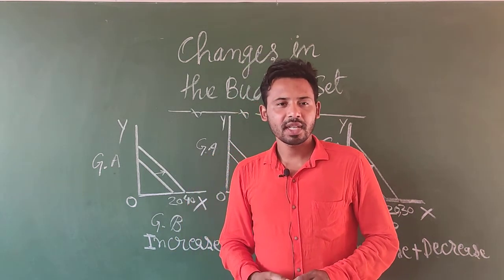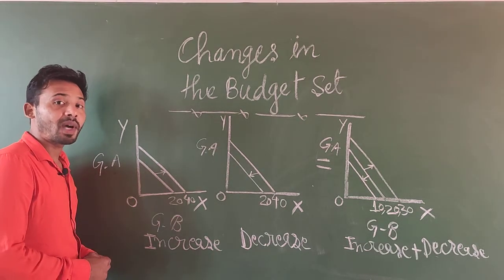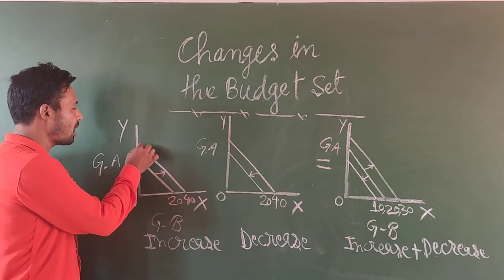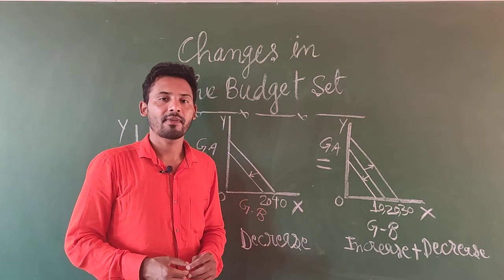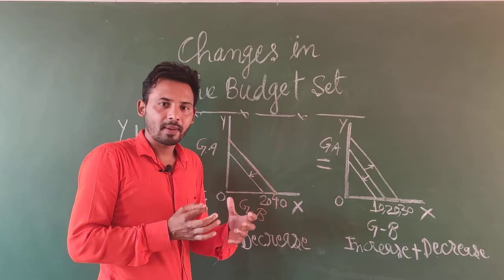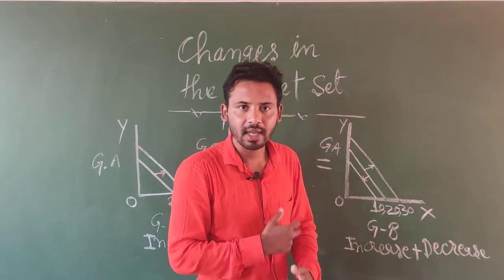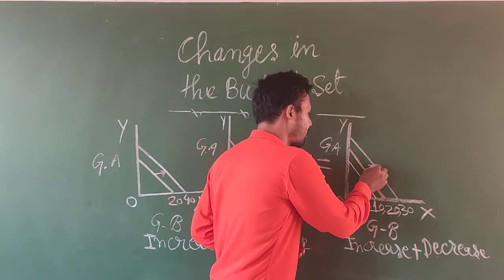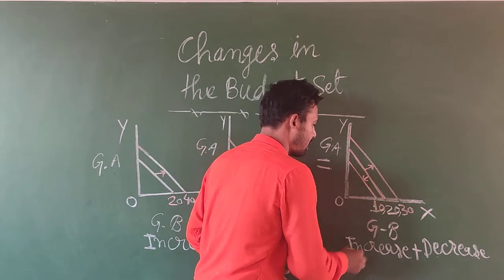Changes in the Budget Set/Line